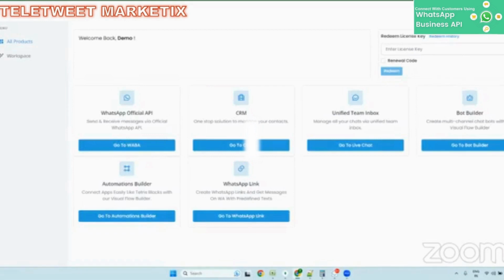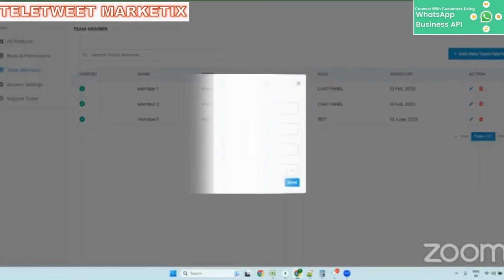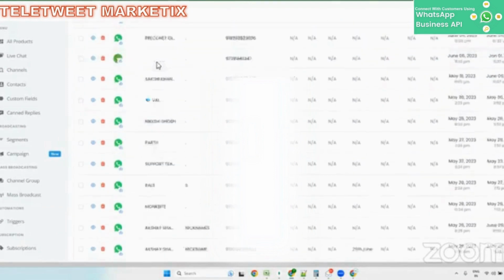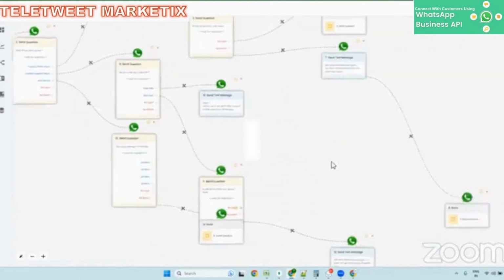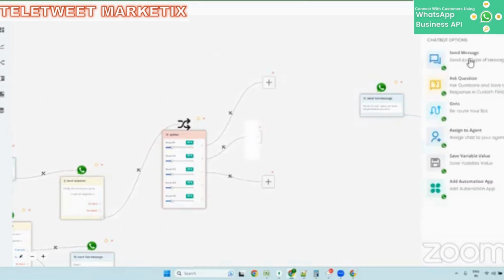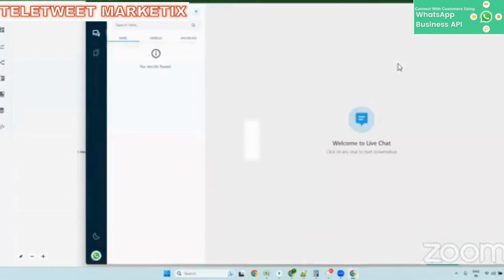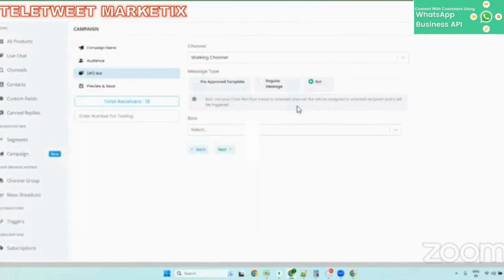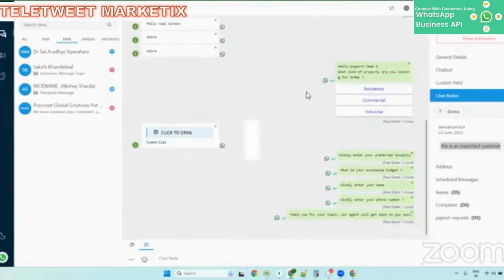How to Create & Assign Team Members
Tutorial Video on How to Create & Assign Team Members in TeleTweet Marketix - WhatsApp Business API